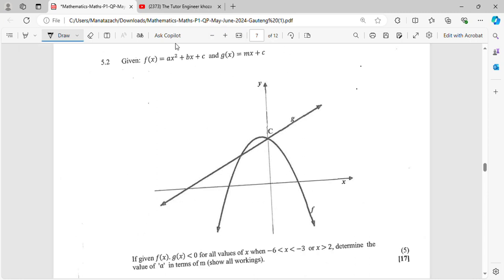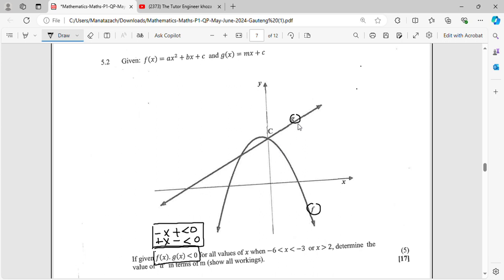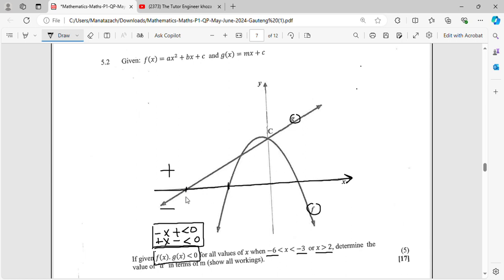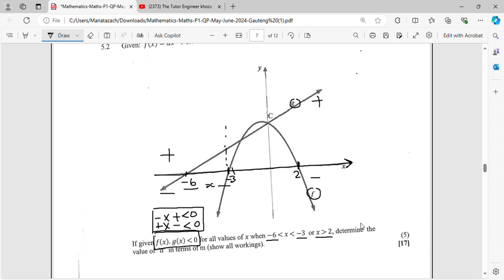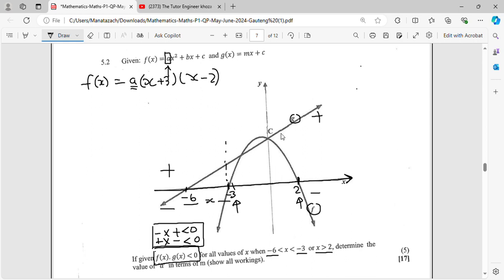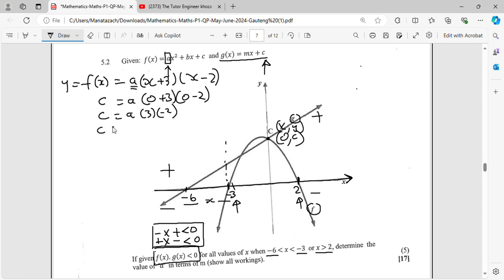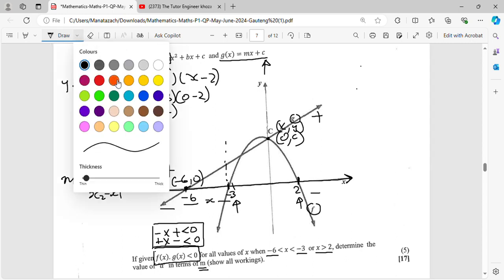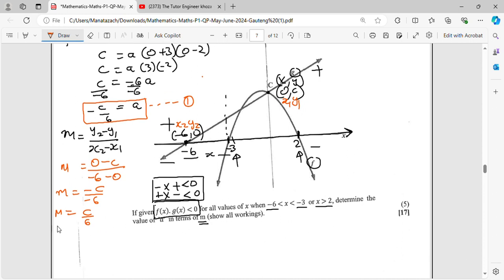Parabola & Linear Function Exam Question A MUST DO QUESTION BEFORE YOUR EXAM DATE